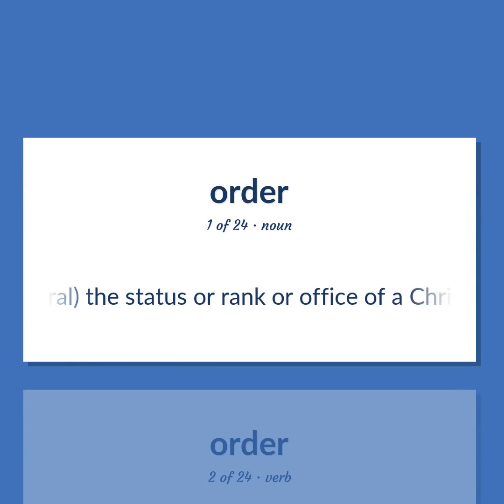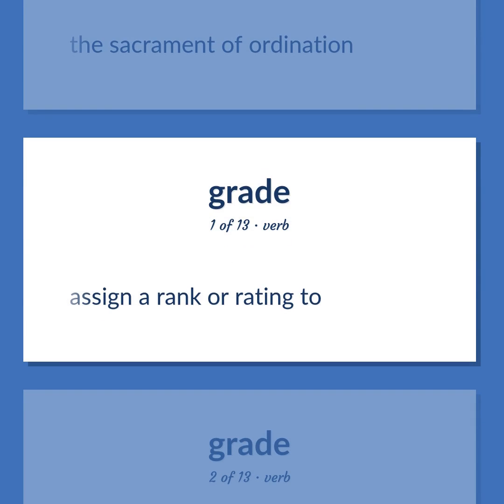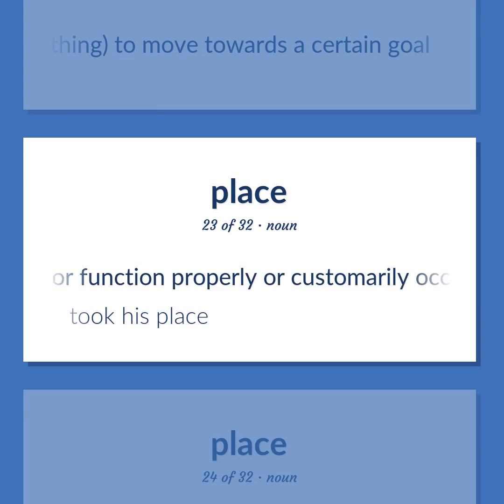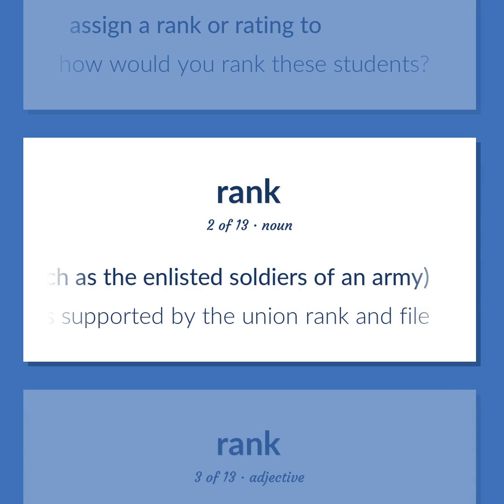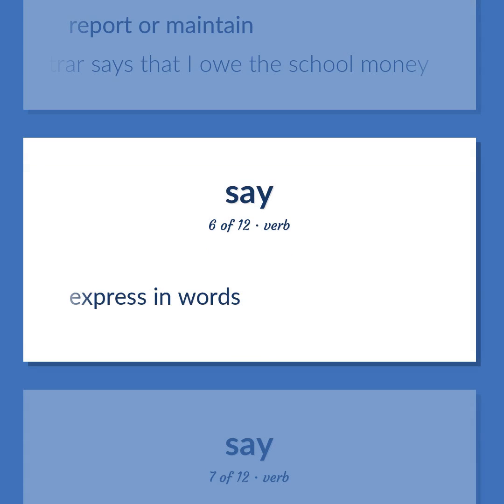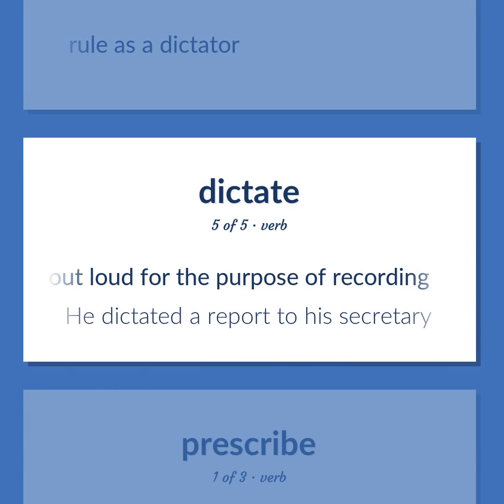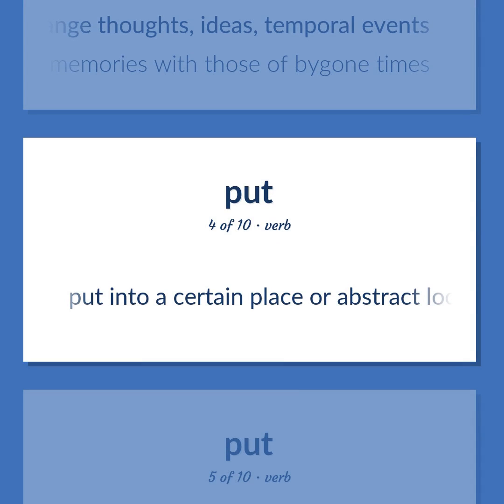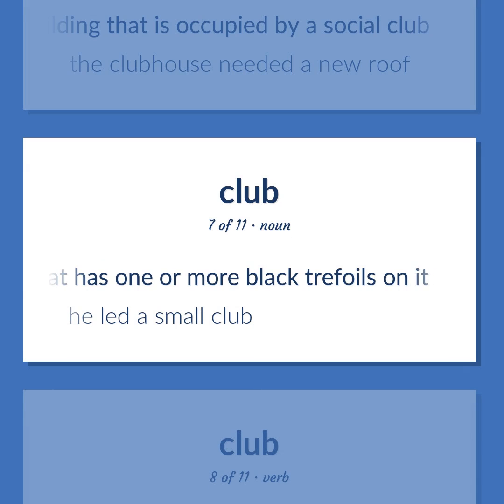Orders - 215 English Vocabulary Flashcards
ORDERS meaning. Following our free educational materials, you learn English in a great way with ease and efficiency.